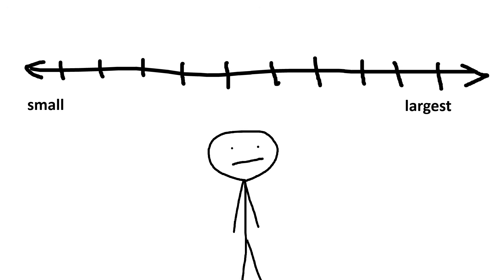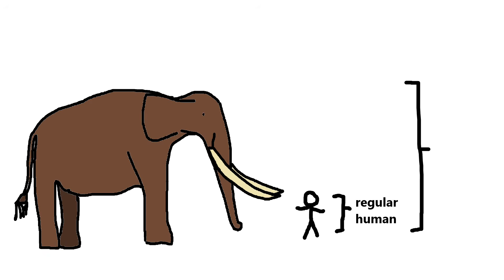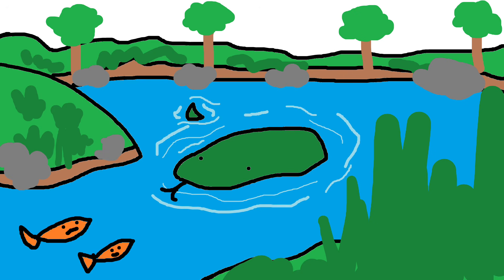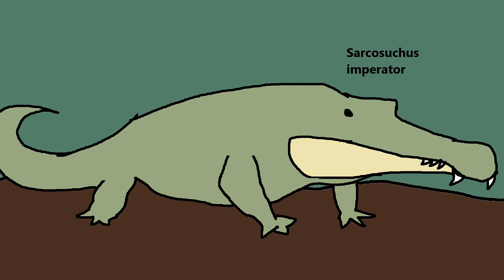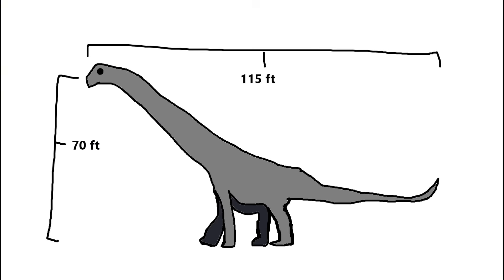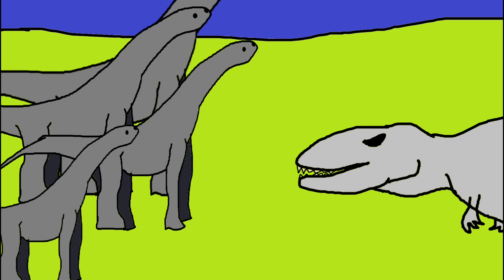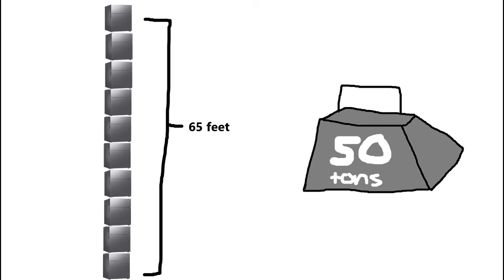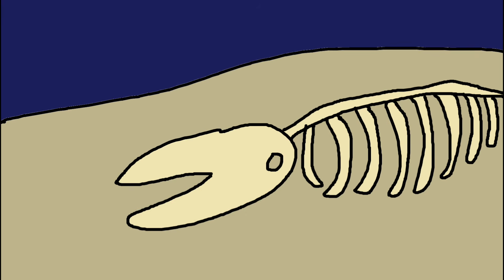largest creatures to ever exist in history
ive taken a complete 180 on this channel and made it something that i exert my creative energy in, granted it's not that creative lol. but its something that i find fun to do, ill probably make more like this in the future.

0:03 - Megalania
0:35 - Paleoloxodon
1:07 - Titanoboa
1:43 - Spinosaurus
2:12 - Sarcosuchus
2:38 - Argentinosaurus
3:09 - Paraceratherium
3:35 - Megalodon
4:01 - Leedsichthys
4:26 - Blue Whale